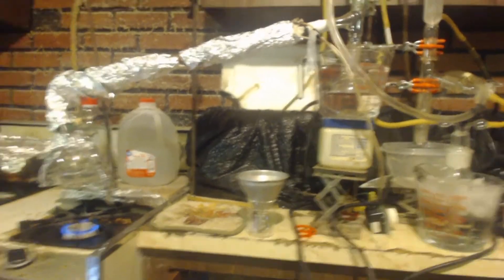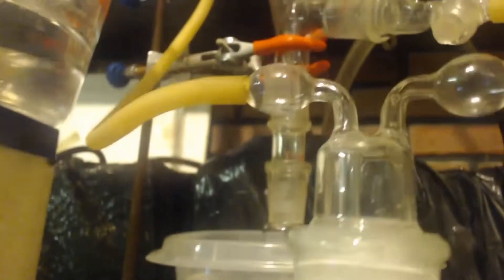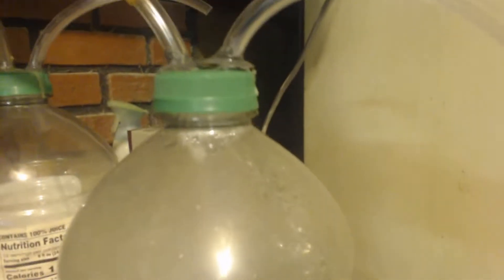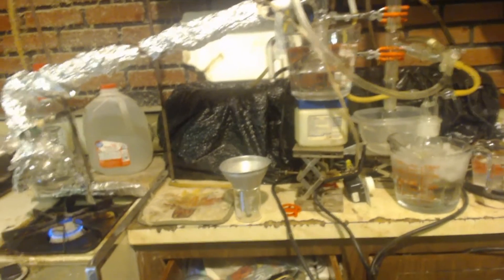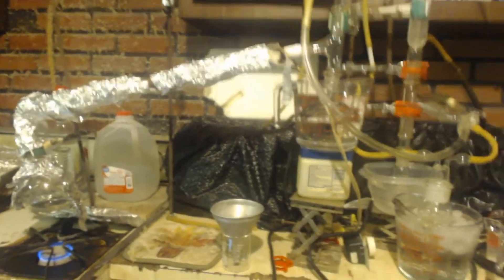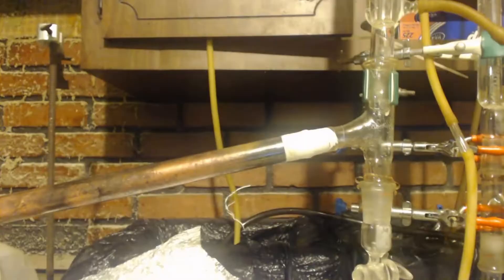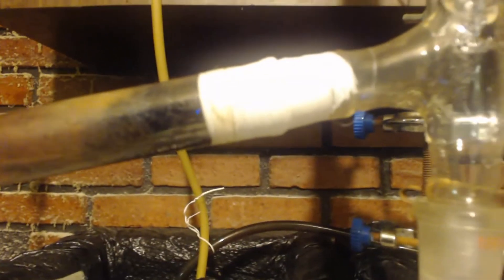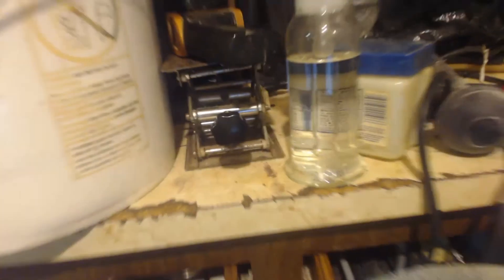ACETALDEHYDE SYNTHESIS part 1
I only made 8 mL but next winter i will do better. Basically this is a copper catalyzed dehydrogenation of ethanol to synthesize acetaldehyde. If you watch the upcoming videos like part 2 and part 3 you will see me talk about how to improve this method and different things i did in each attempt. I did like 10 experiments. Unfortunately the first experiment was one of my 2 best yields. Each time i got 8 mL for my best yield. But i learned a lot and next time i think i can get 7 times that. And hopefully after a few experiments this winter i can even do better than 7X. hopefully. I go over my mistakes in part 2 and 3. But i will be talking about how to make gamma alumina for a support structure for the copper. And ratio (%) of metals that are best for the catalyst that target making acetaldehyde instead of the byproducts. . Like i think copper/chromium/zinc are the best metals. i think. And also i will talk about how to get the metals on a gamma alumina structure. And better temps for the experiment. All these things cut down on sintering and poisoning and deactivating the catalyst and help activate the catalyst and swing it towards the product you want. I think i have the whole thing figured out. AT LEAST ON PAPER. Now i just need to do the experiment again with everything i learned.
.here are my best tips to improve the reaction and the catalyst. (1) use smaller diameter tubing for the furnace. Like 12 mm inner diameter. (2) Only put catalyst in like 15 mm length in the tube. (3) MAKE sure the ethanol vapor is at 300C at least. Even 350 C would be ok probably. (4) have the catalyst at 275 to 290 C. (5) Send the ethanol vapor across the catalyst fast. Like real fast. Not slow like i do in the video. (6) Use gamma alumina as the catalyst support structure. (7) Use a combo of 3 different metals. at the right ratio which i will go over in my next video. (8) Do not get any leaks cause IT WILL CATCH ON FIRE INSTANTANEOUSLY at 300 C temps. Be prepared to hurry up and put out the fire by blowing on it like a candle. I got 3 leaks and 3 fires all together. The main reason was cause i reused the same home made teflon tape gaskets instead of re doing it each experiment. And after using the same gasket over and over again sooner or later i got a fire. Also (9) use ANHYDROUS ethanol. If all that is done then the yield should be good. I only got 8 mL the way i do it in the video. But i learned a lot more stuff since then